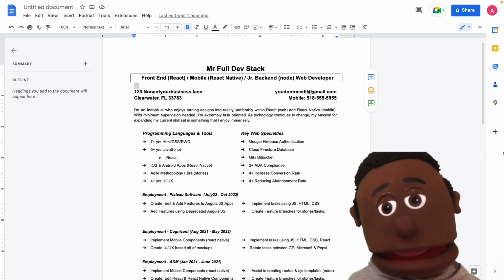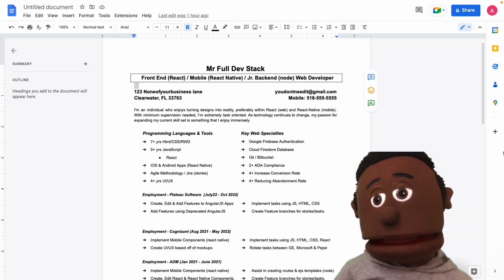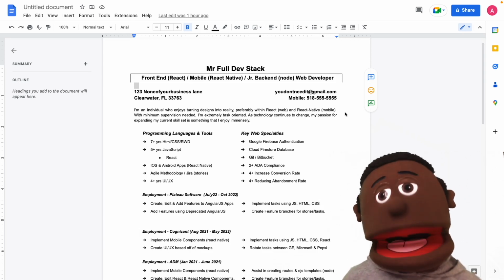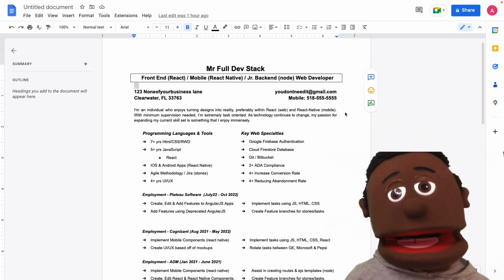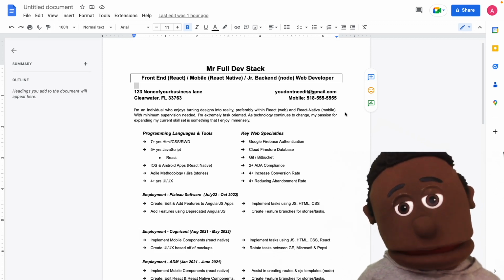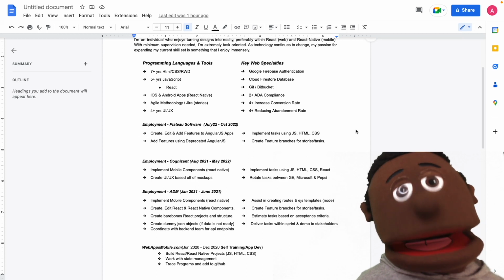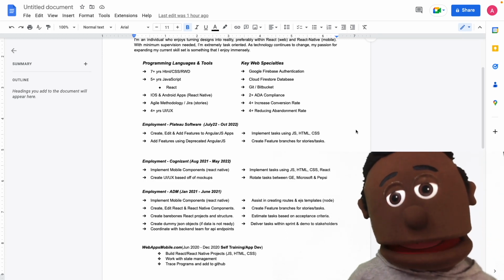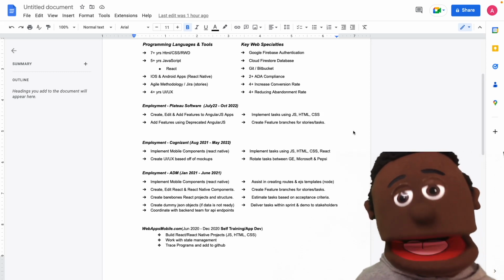What do I put on my resume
Interview tips. What do I put on my resume. Applying for jobs. Tech resume. Programming resume review.  We'll talk about what to place on your resume.